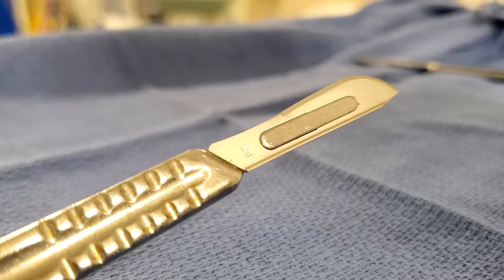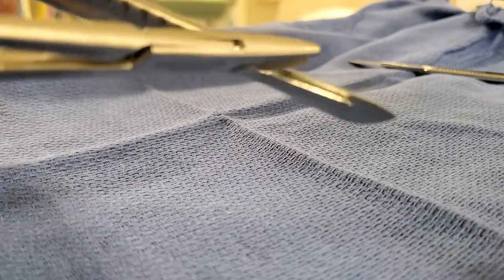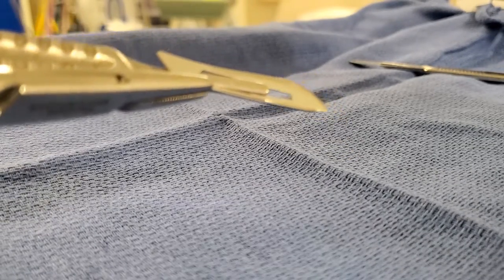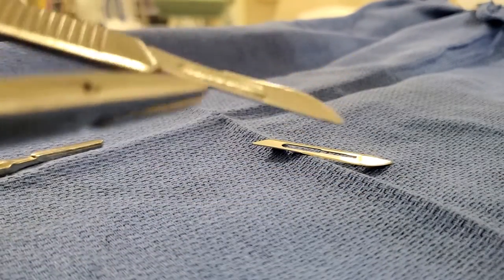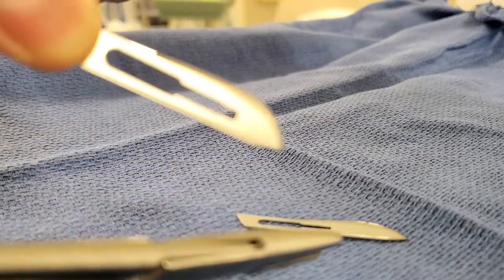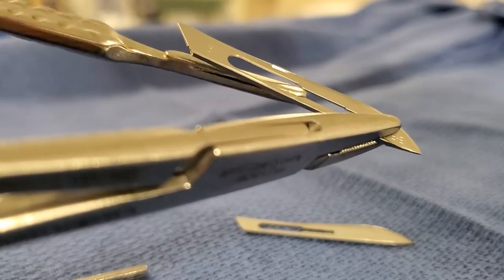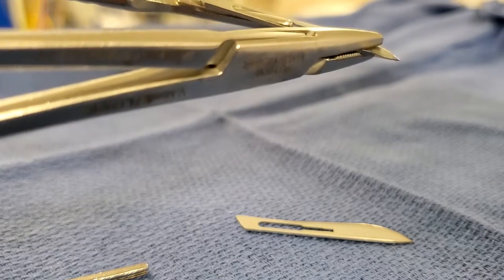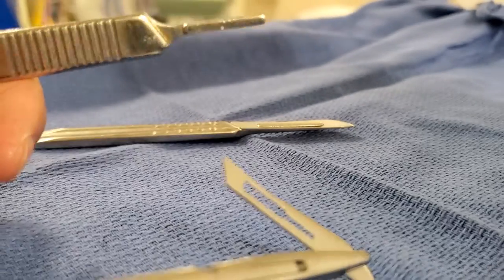HOW TO: LOAD #10 AND #20 BLADES TO KNIFE HANDLE #3 AND #4.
Hey OR peeps! Loading and unloading a blade is intimidating, not gonna lie. Borderline thinking, I GOT THIS, and the other, MY FINGERS ARE GOING TO GET SLICED. Lol, let's not freak out! There is a safe way!

Aligning the grooves is probably the most difficult part. You can definitely bend the blades and it does happen. Whatever you do, don't slice yourself. These blades are super sharppppppp. If you find yourself forcing it, take it out and do it again.

If you see your preceptor using their hands to load it, DONT DO IT. Do it safely. These techs have been doing it for a very long time and they have the skills to do this. You, as a new student, please don't do it.

Tip!

1. Use a needle driver to hold the tip of the blade at an angle.

2. Align tbe grooves.

3. It should just snap but if it doesn't, do it again.

BOOKLET [Surgical Guide Pocket Booklet]

SUTURE TALK SERIES

I hope you guys check them out and thank you for subbing!

Goodluck future ST!